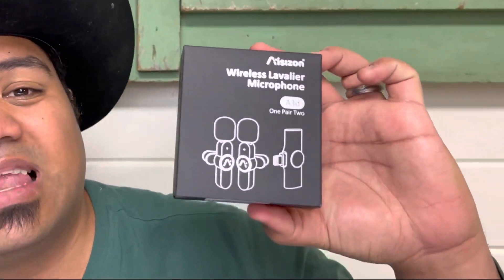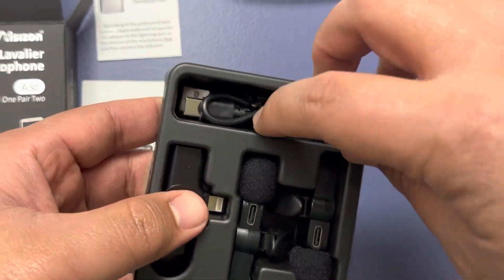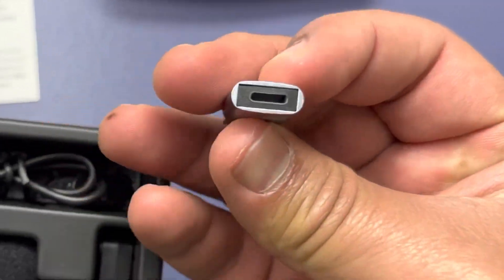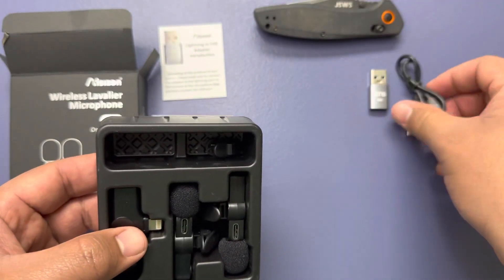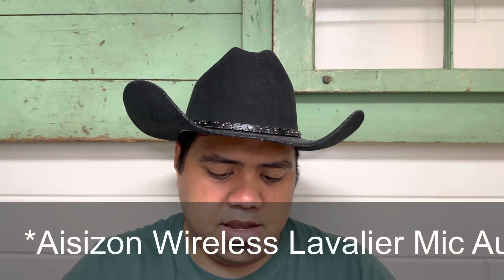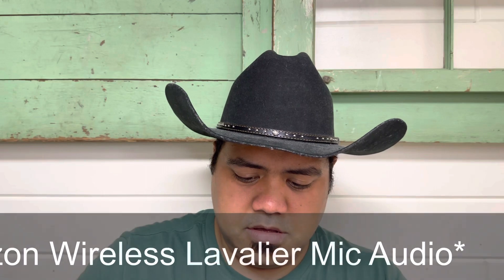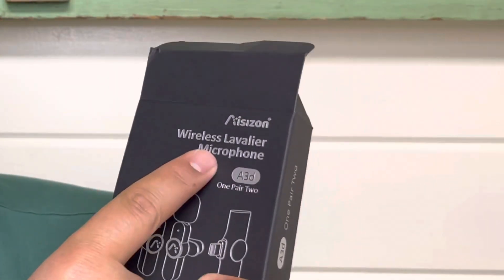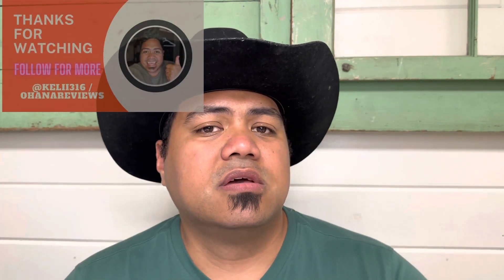Cheap Bluetooth Microphone for iPhone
This is a very affordable option for people looking to get into the Bluetooth microphone space without having to spend hundreds of dollars on a good quality product. Watch a video to learn more about this product, and dive deeper into the details behind it. Listen, first hand to the audio quality sound of these microphones and their latency.

Mahalo for watching. Aloha.
If you’d like to take a step further and support a channel, even more, use the link below and make a purchase within the next 24 hours and we will make a small commission from Amazon at no extra cost you￼.

Aisizon Mics